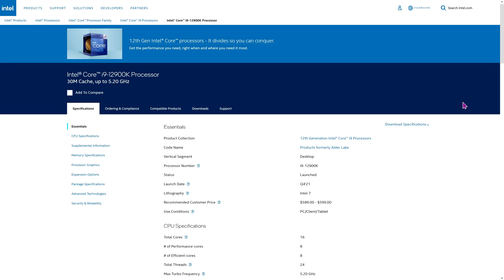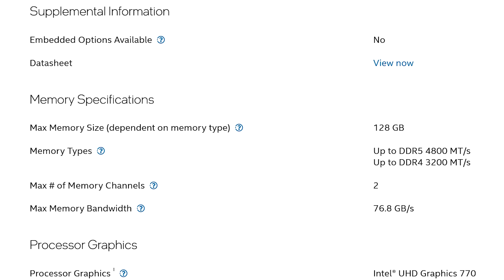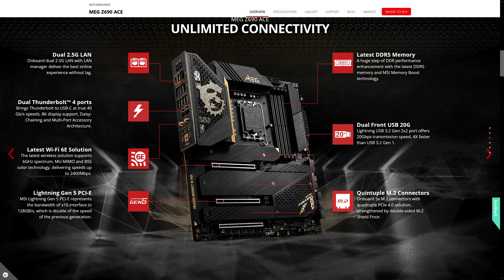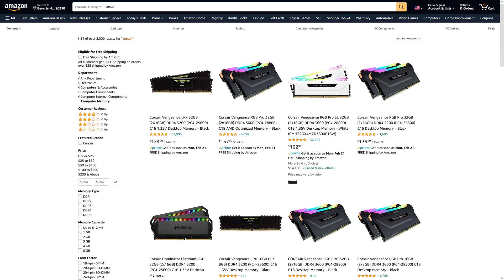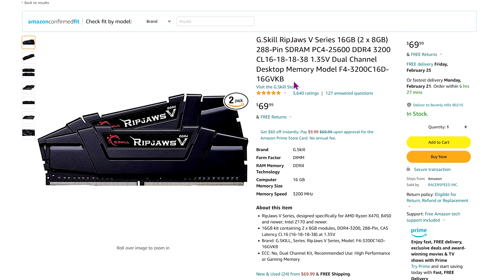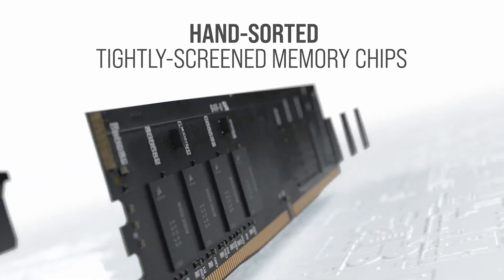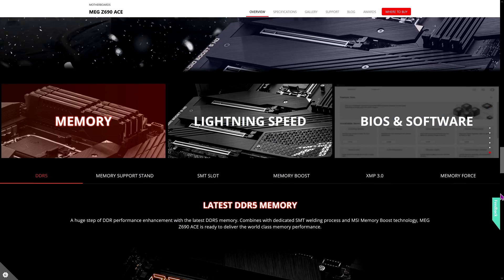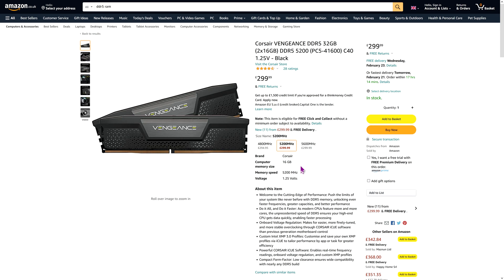Photoshop 2022 PC Build Specs Recommendation - Part II - Memory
How to choose memory for a PC build for Photoshop in 2022.  Also advice on power supplies and data storage

G.Skill RAM  (High performance)
US and International

Corsair RAM *Recommended
US and International

DDR5 RAM (Shop around for best value)
US and International

Reliable PSU manufacturers:
Corsair, Seasonic, EVGA

Power Supply
US and International

NAS Drives
US and International